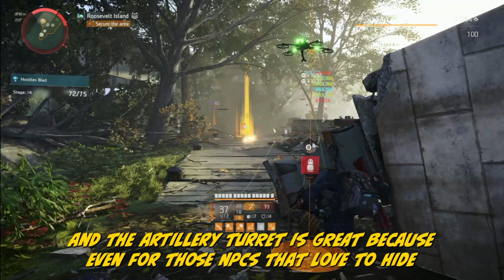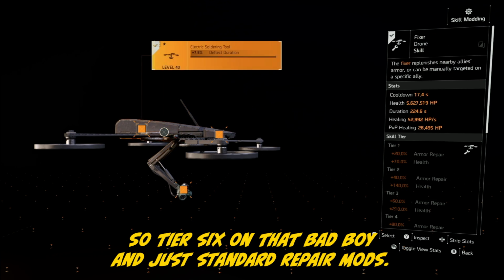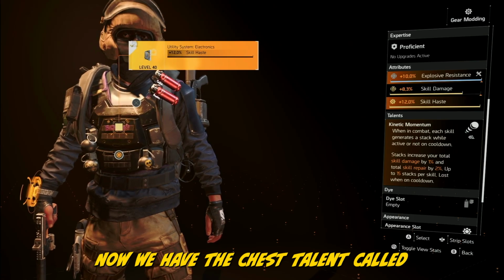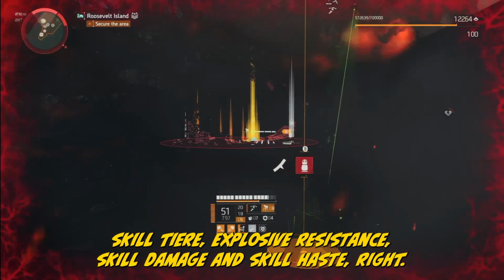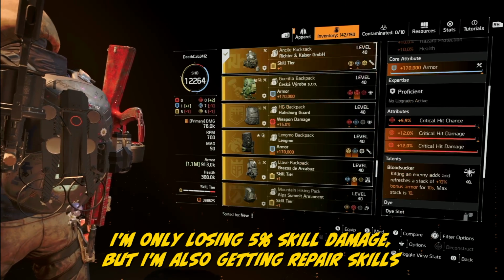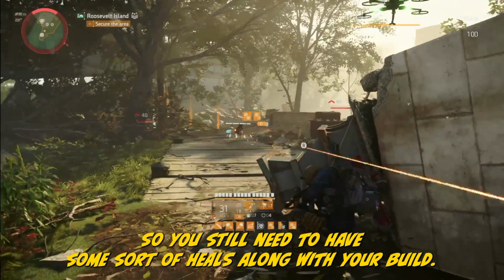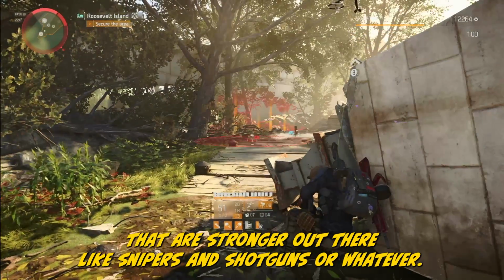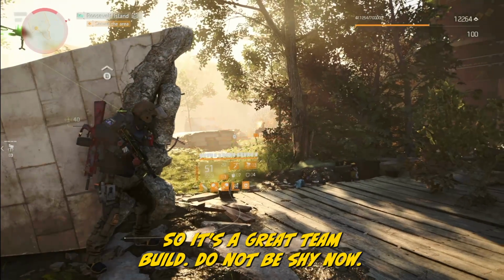EXPLOSIVE LEGENDARY SKILL BUILD • THE DIVISION 2 YEAR 5 2023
This Division 2 Build gives strong explosives while being able to resist legendary incoming bombs.

00:00 intro
01:00 build